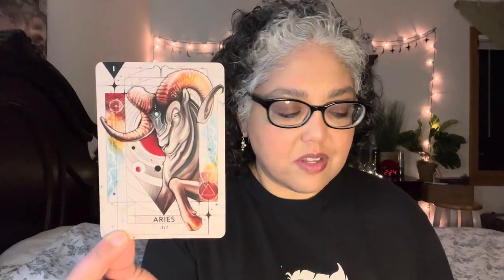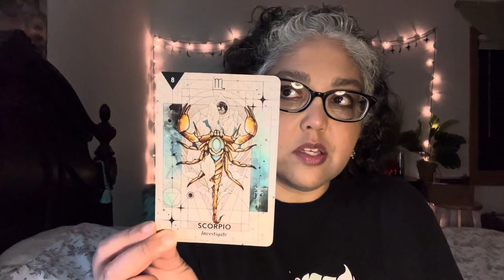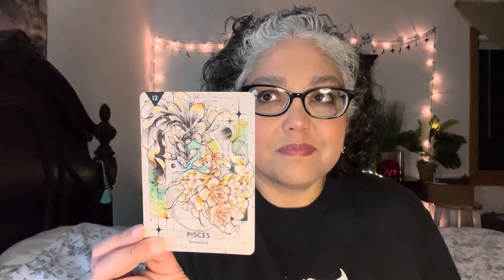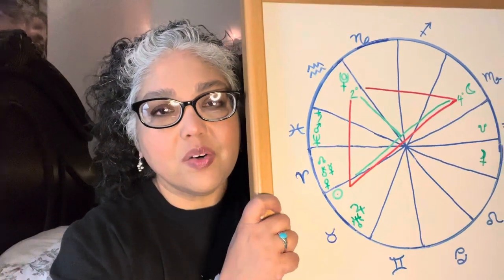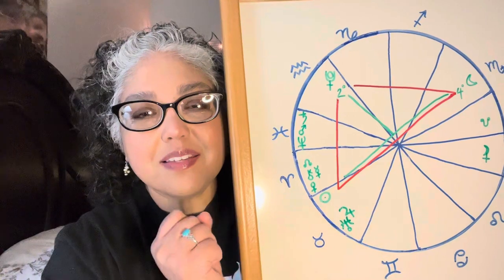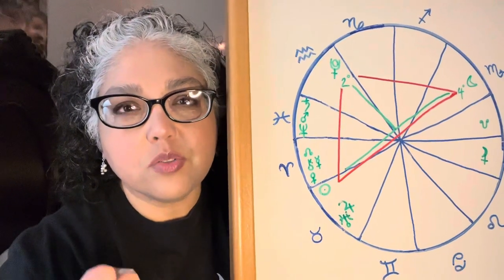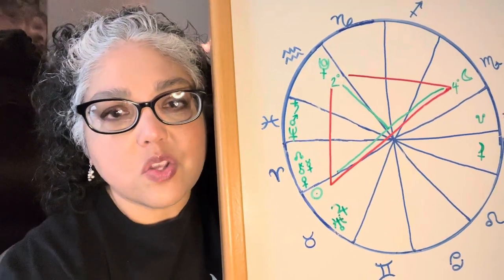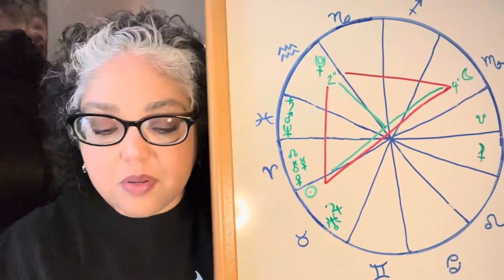Full moon in Scorpio, Today April 23, All Signs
Intro 0:01

Aries 1:10

Taurus 1:45

Gemini 2:12

Cancer 2:38

Leo 3:03

Virgo 3:21

Libra 3:44

Scorpio 4:02

Sagittarius 4:29

Capricorn 4:54

Aquarius 5:32

Pisces 6:00

Full moon energy 6:30